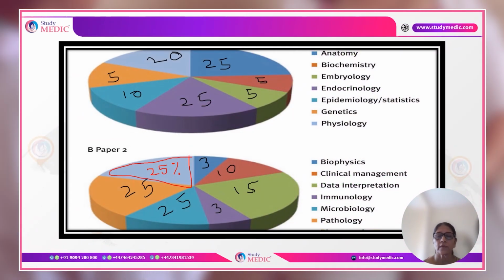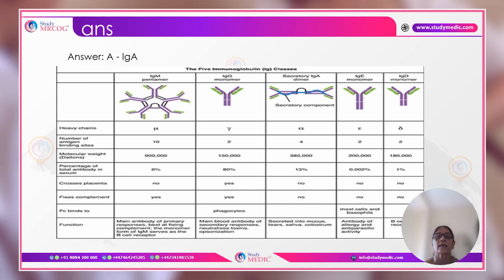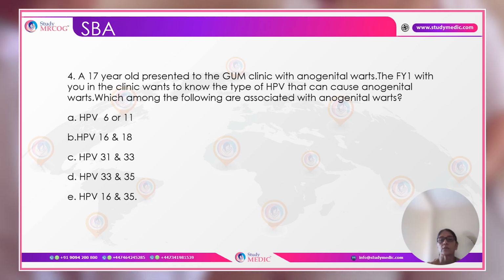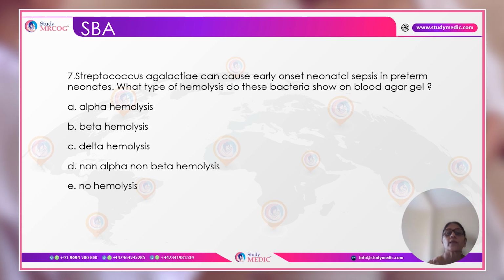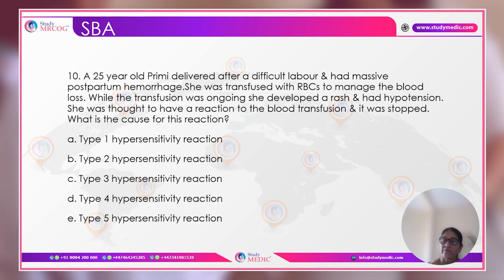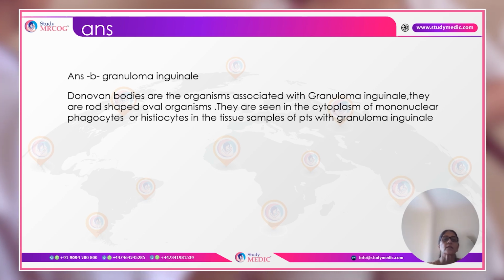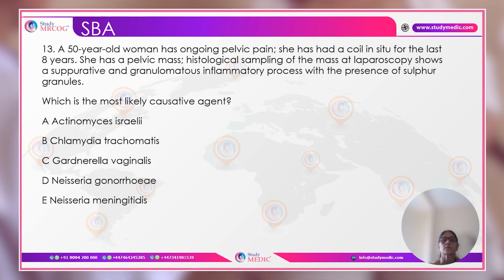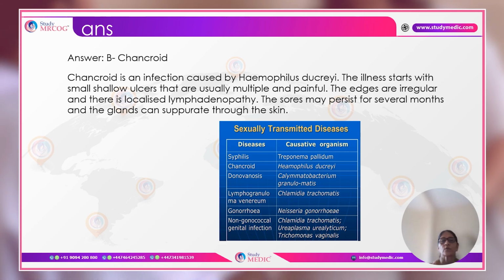MRCOG Part 1 | Microbiology & Immunology | Dr Chitra Diwan | RRR Series Season 2 | StudyMEDIC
Prepare MRCOG Part 1 with our enlightening RRR season 2 YouTube series!

Dr. Chitra Diwan is here to guide you through 'Microbiology & Immunology'

Let's Succeed together.